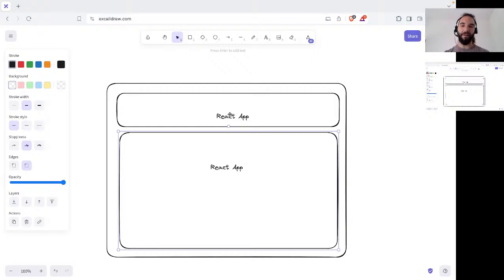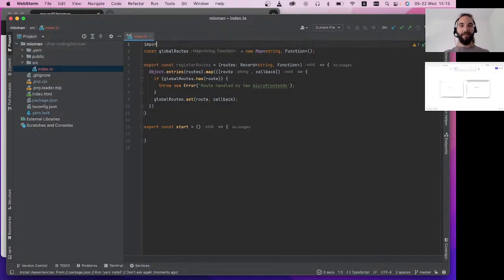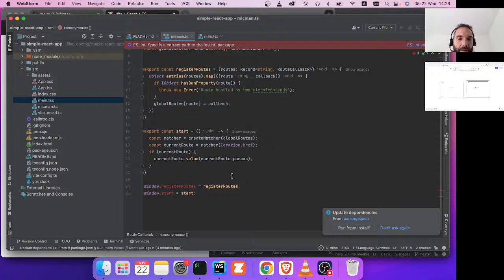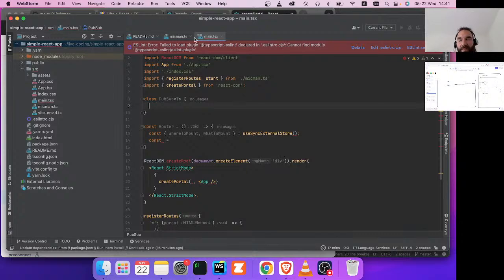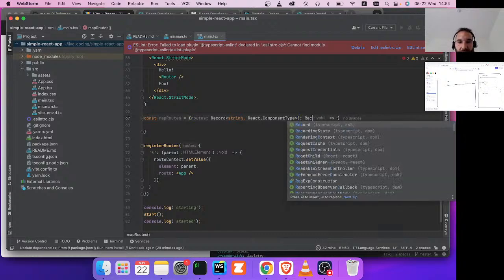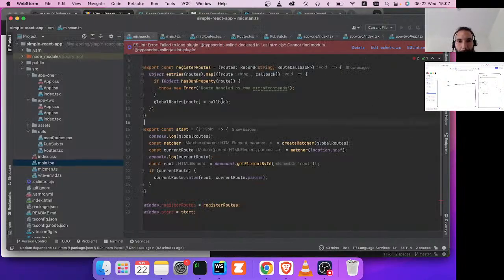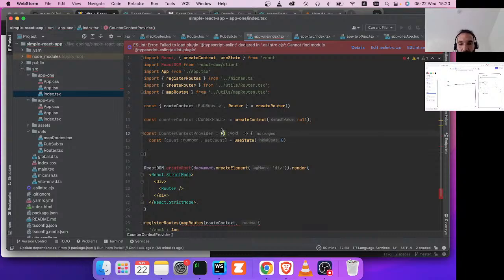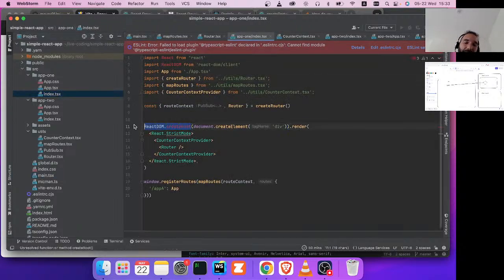Live coding a micro frontend manager ep 1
In this live coding episode, we are going to create a set of functionalities that makes it possible to use micro frontends